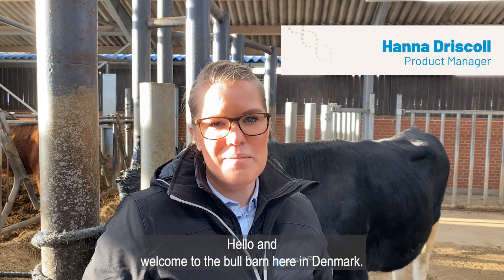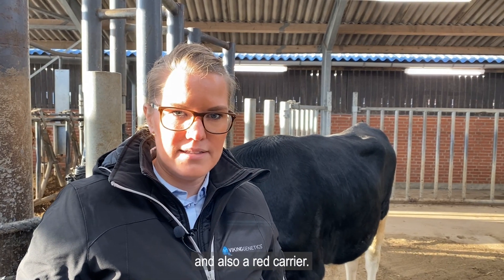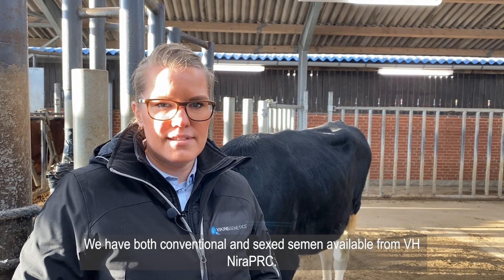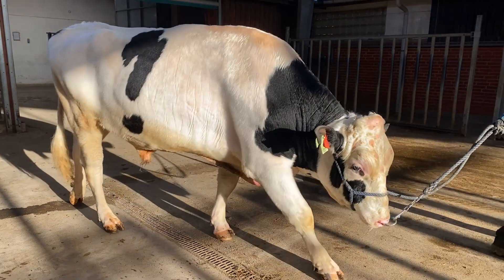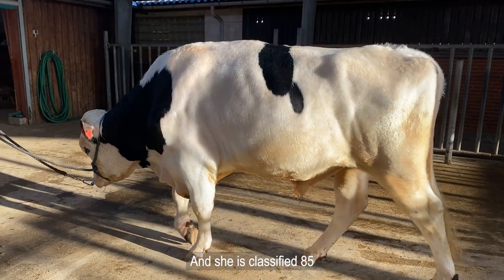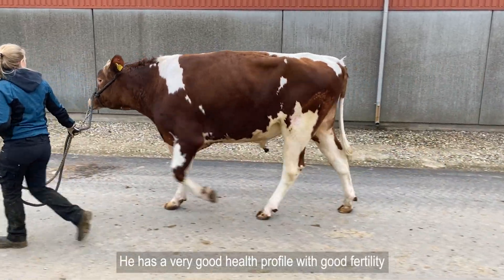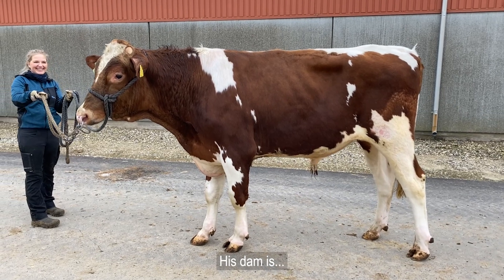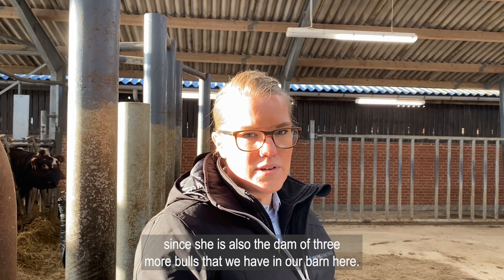The Best New VikingHolstein Sires - February 2023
Meet the top VikingHolstein bulls! Join Product Manager Hanna Driscoll for a tour at the bull barn in Denmark. She presents the top sires from VikingHolstein.

💎 VH NiraPRC gNTM +36
💎 VH Lexus gNTM +31
💎 VH Ox PRed gNTM +27